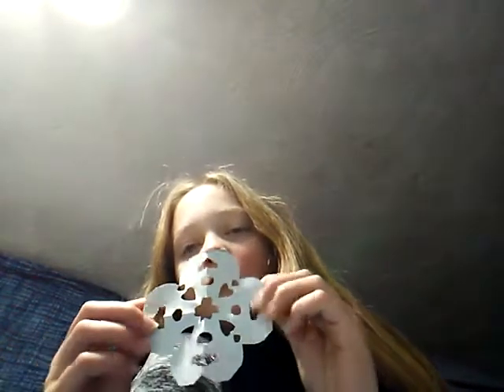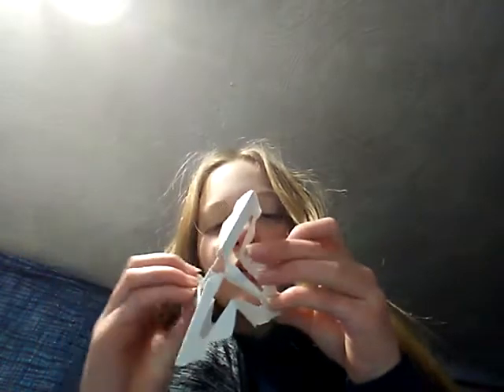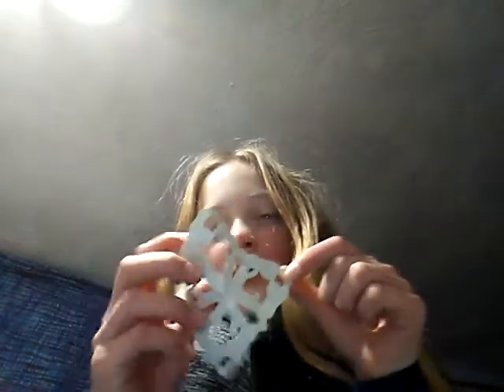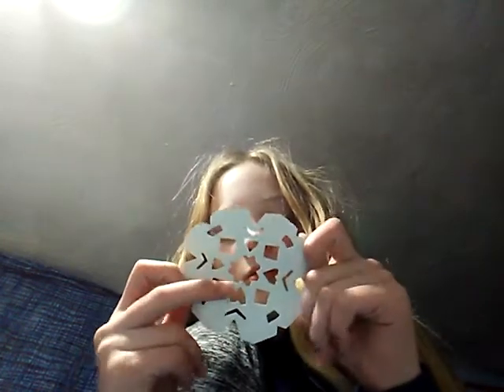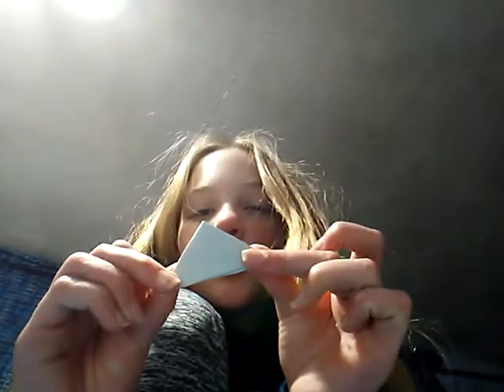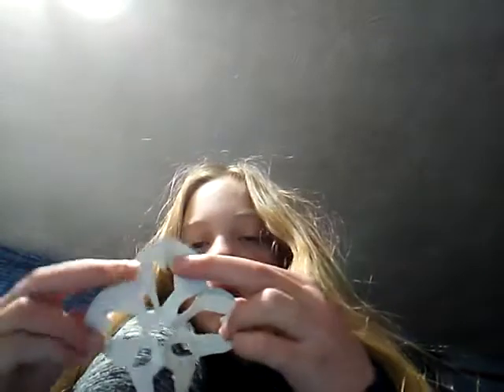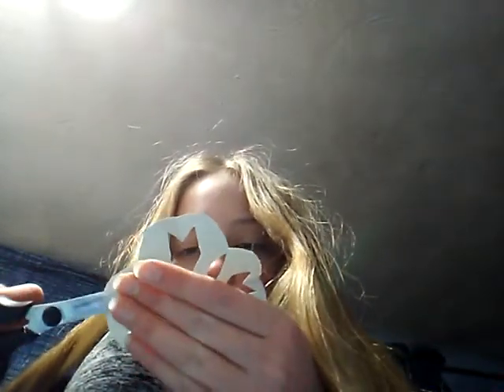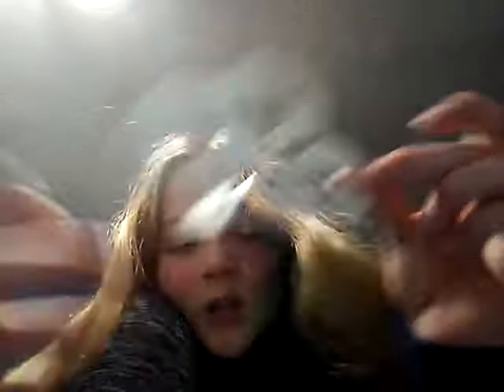paper snowflakes because why not